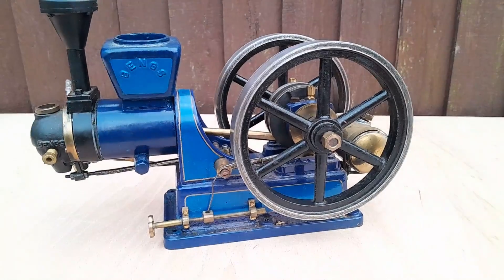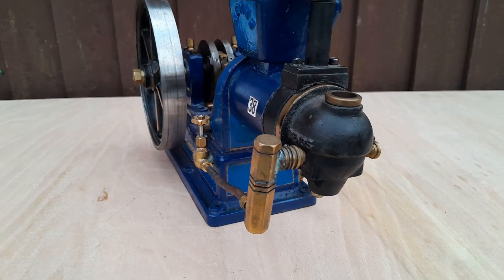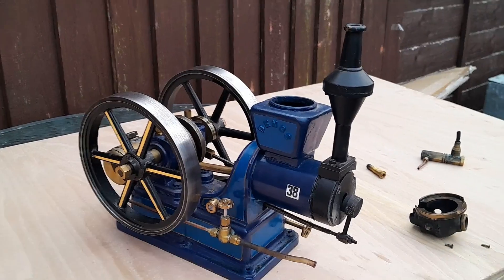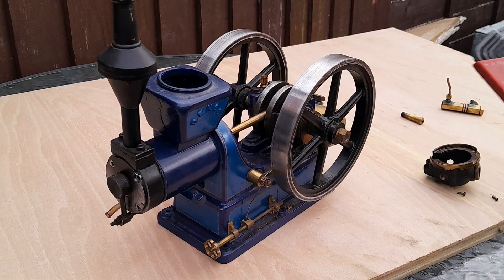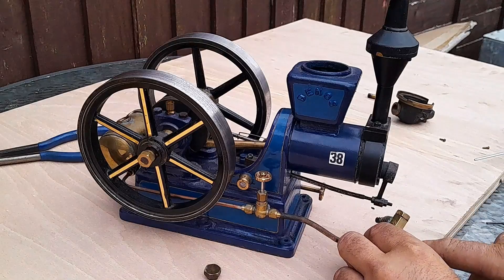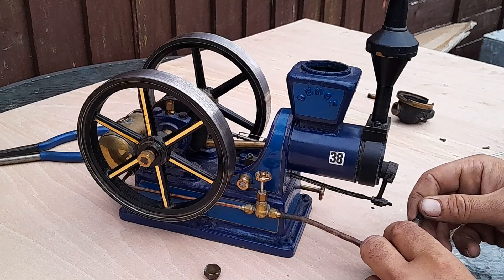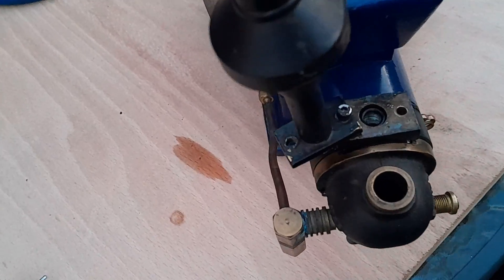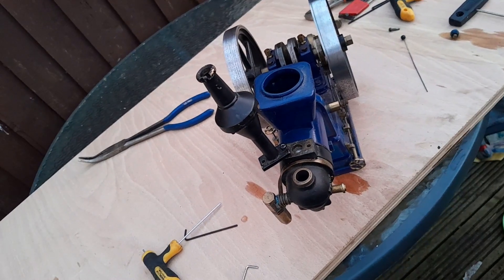Flame Gulper / Licker engine, Just how does it work?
Small Power Sunday Ep.1
As promised, The first of what is hopefully a monthly series on small power engines, Mostly (but not all) model engines, From the Chinese hit & miss engines to scratchbuilt masterpiece's and everything in between.
This Flame Gulper / Flame Licker, Whichever you prefer to call it, Is made from a set of no longer available castings from Bengs Modellbau. Even though this particular engine does'nt appear to be available any longer, they still produce a nice selection of similar engine kits.

Hopefully, With your help, This lovley little engine will be up and running in time for the next video.